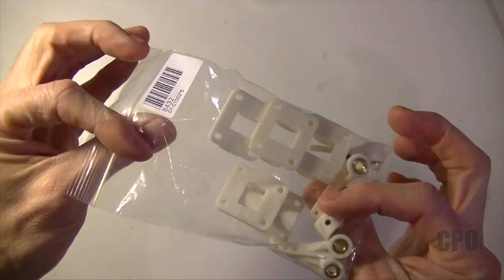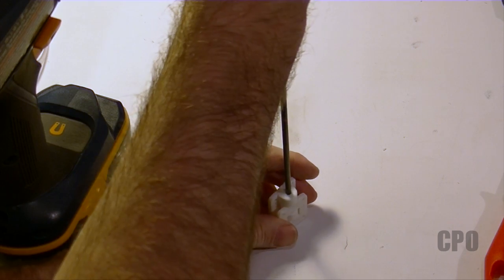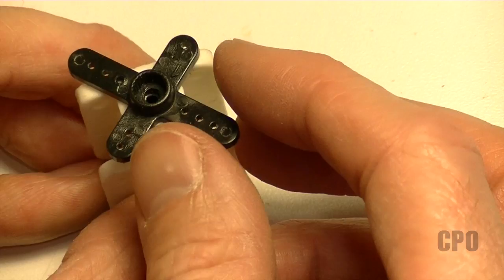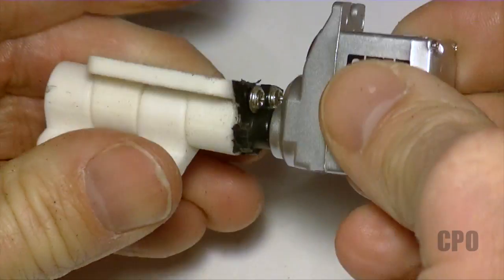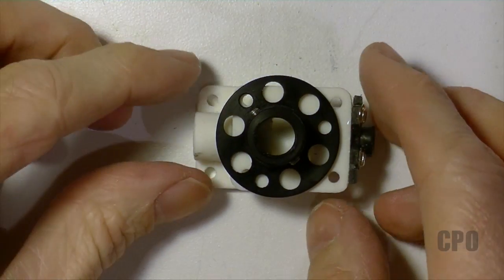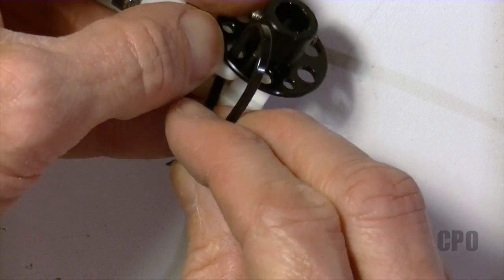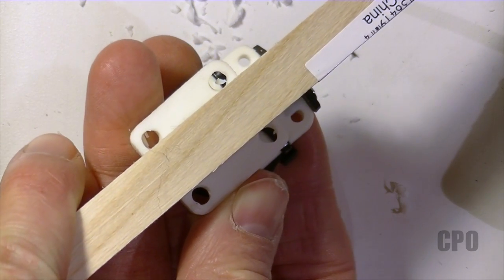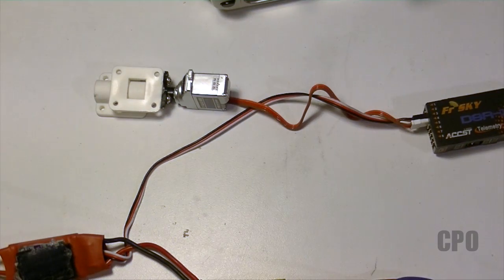CPO Tricopter Build : Yaw Mechanism (Rear Motor Tilt)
In this video, I complete the yaw tilting mechanism for the tricopter build. I mostly followed the instructions provided by David Windestål on his tricopter build, with a few deviations. I used a slightly different (but very similar) way to mount the motor to the hinge mechanism.

Build parts include:

hexTronik DT750 Brushless Outrunner 750kv
BMS-385DMAX Digital Servo (Metal Gear) 4.2kg / .15sec / 16.5g
Front Wheel Steering Arm & Mount Set 40mm
4mm Carbon Fiber Tube
small zip ties
a small amount of electrical tape to shim the motor